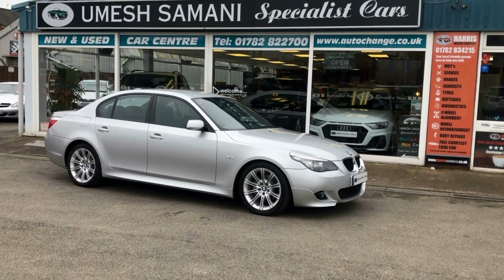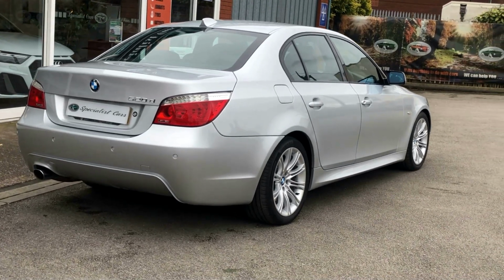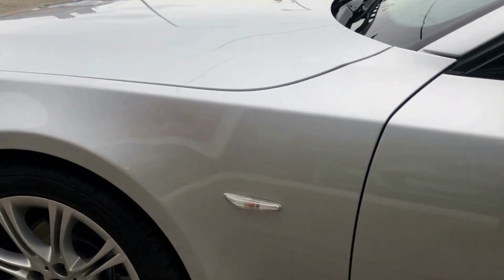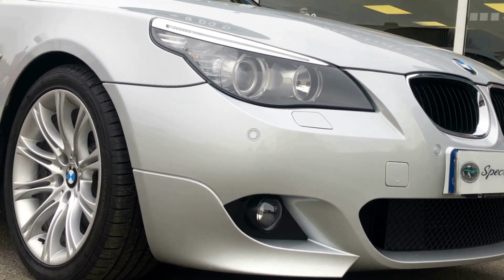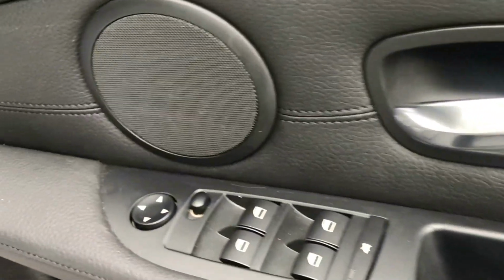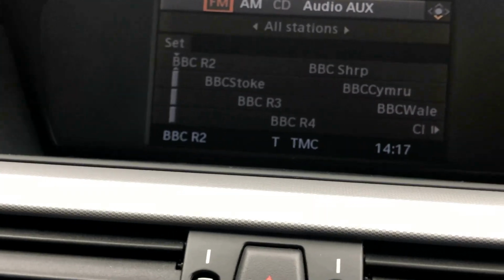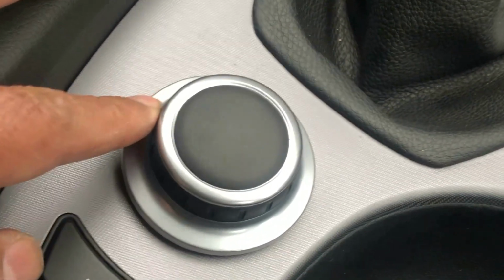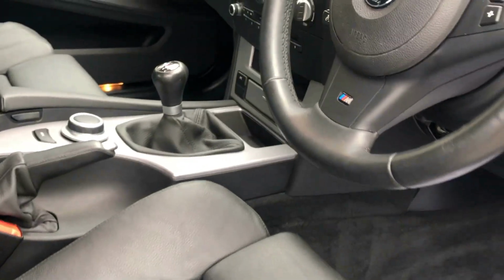BMW 520d M.Sport Titanium Silver metallic from Umesh Samani Specialist cars Stoke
BMW 520d M Sport 4dr. Titanium Silver Metallic.
A fabulous one lady owner example in outstanding all round condition with £2970 factory fitted options. Bought direct from the last owner who really has cherished this beauty, great to drive with 175 bhp.
Full black Dakota leather
Business Navigation system
M Sport steering wheel
Blue tooth connectivity
6 CD changer up grade
6 speed gearbox
Automatic lights
Automatic wipers
Auto dimming mirror
Front centre arm rest
18” Alloy wheels
Front and rear parking sensors
Aux/ media input
Front fog lights
2 sets of keys
Full-service history
We don’t believe you’ll find a more genuine example than this, complete book pack and a folder full of paperwork!
Fantastic value for money for such a luxury saloon.
Cost when new nearly £33000, great MPG 55.4*